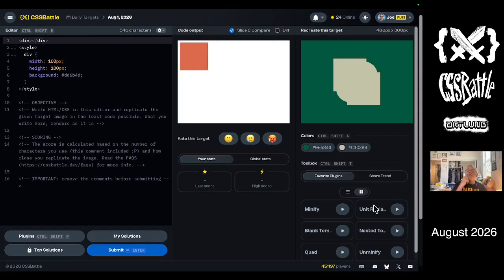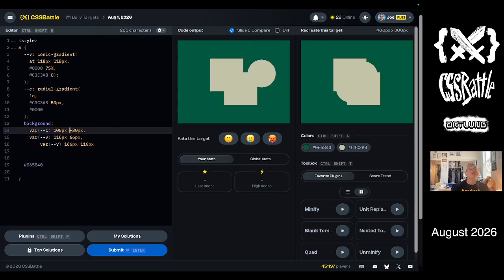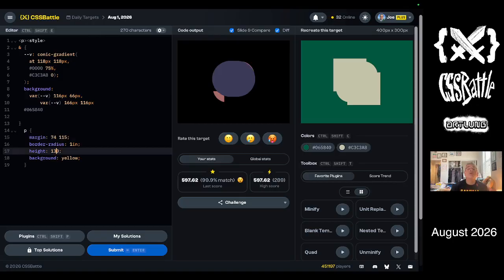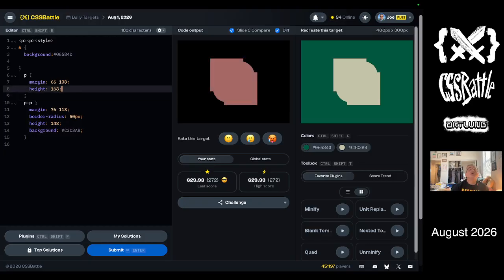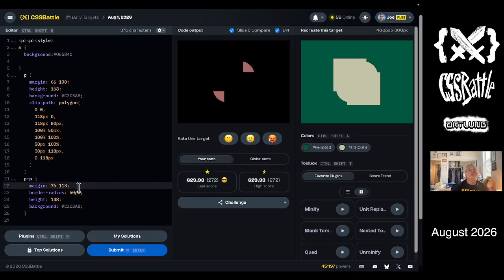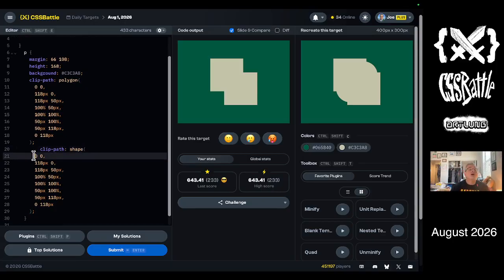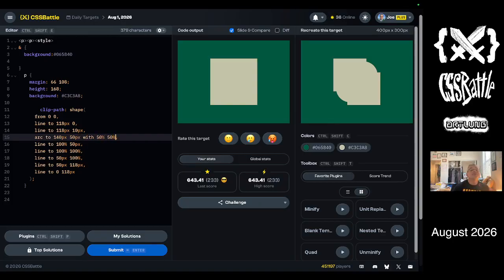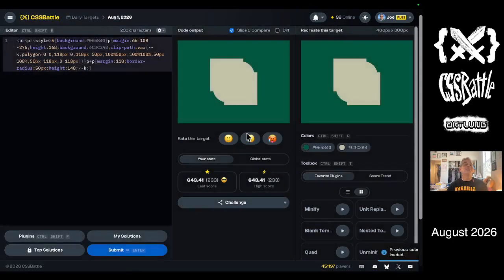CSSBattle for AUGUST 1 (2026)